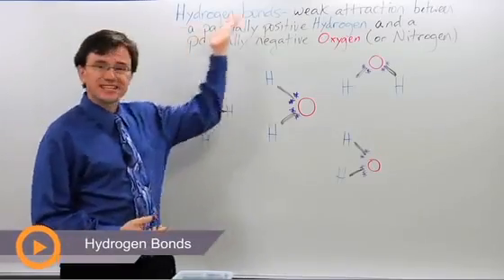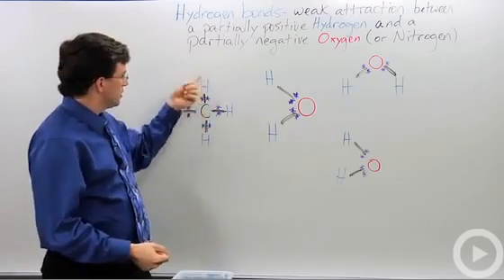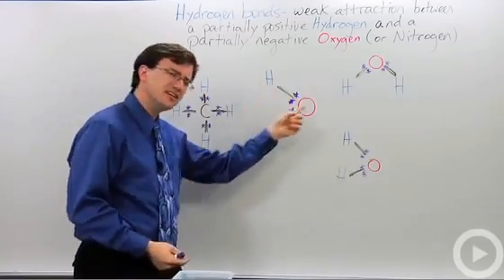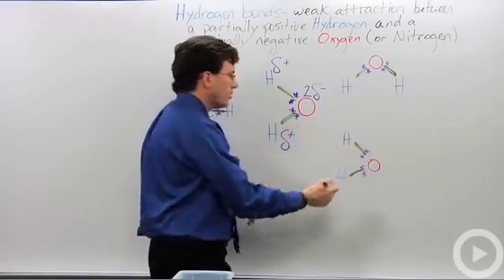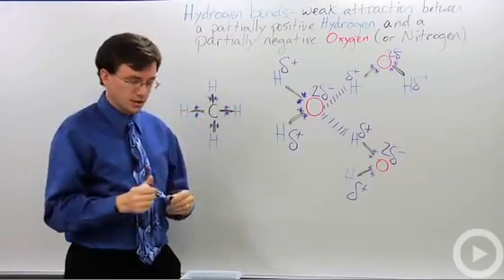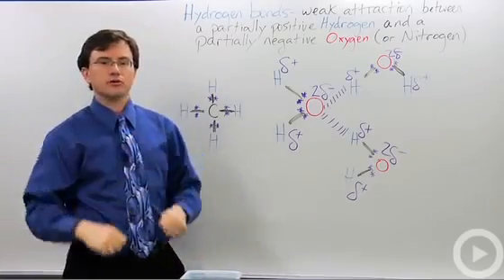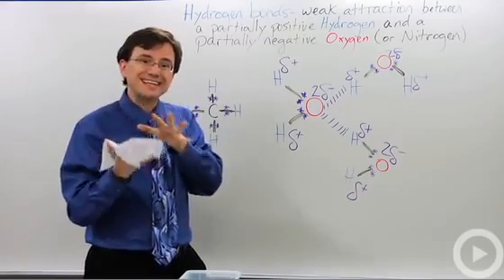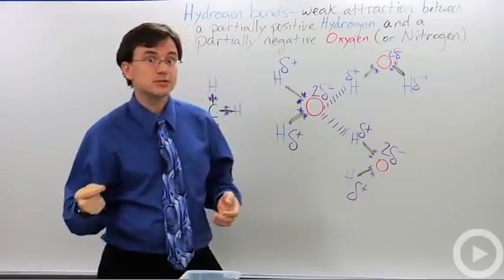Hydrogen bonds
Module Name: Hydrogen bonds